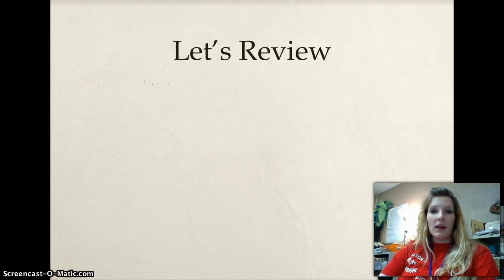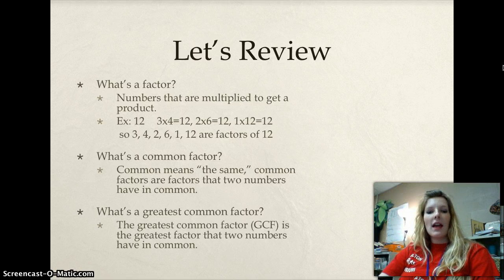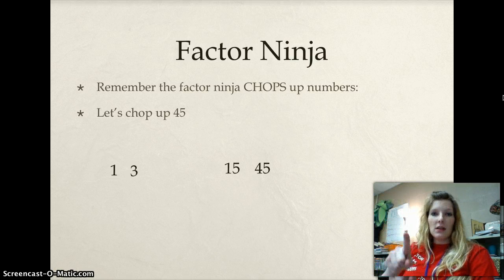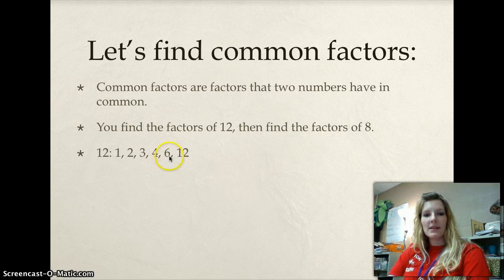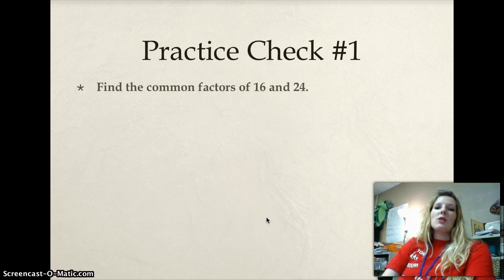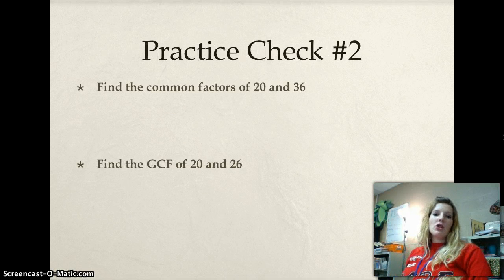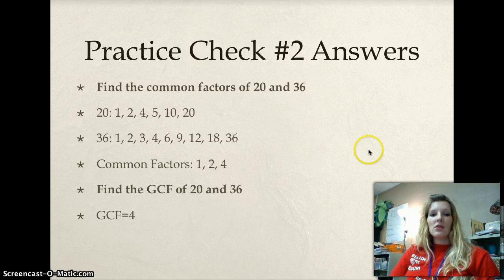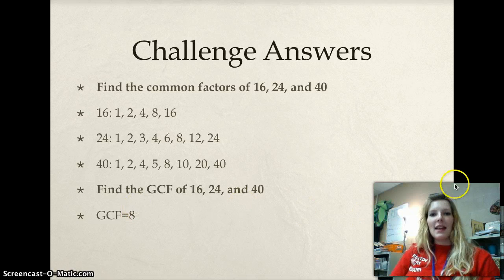Greatest Common Factors (GCF)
Finding the GCF in a step-by-step guide is discussed.  We review factoring, common factors and the greatest common factor